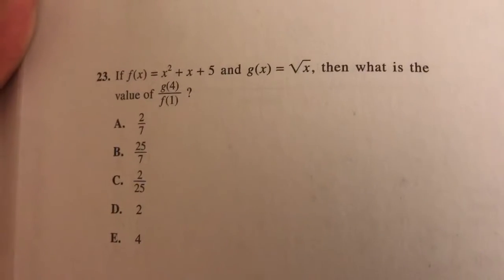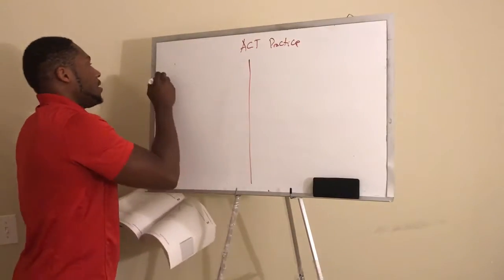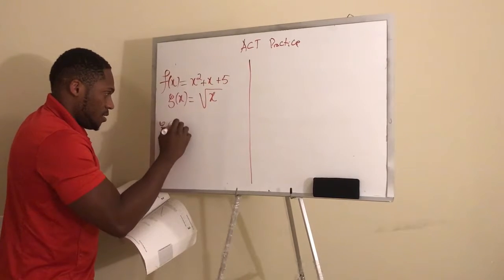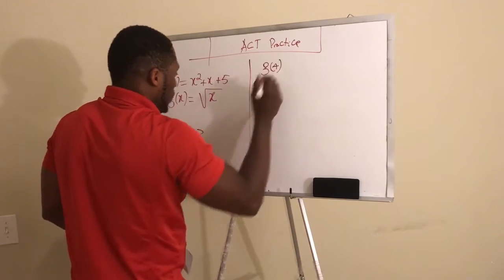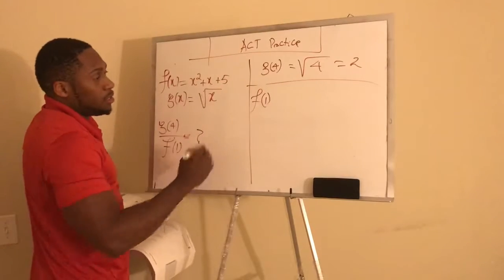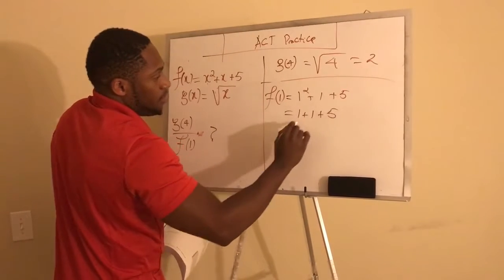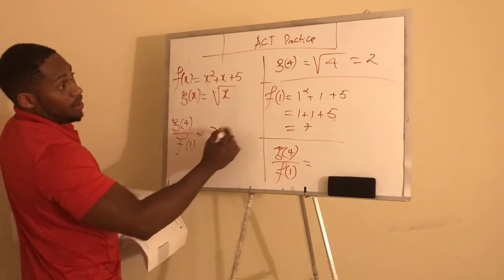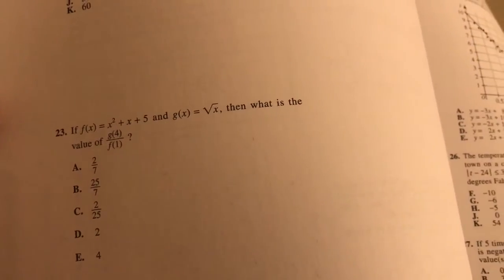TheJaxTutor Episode #58: Function applications...